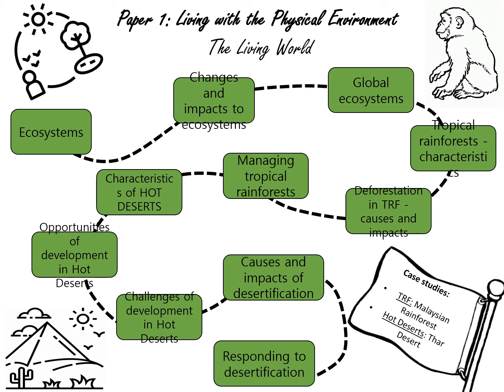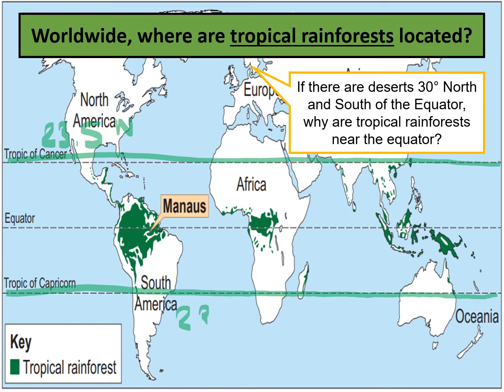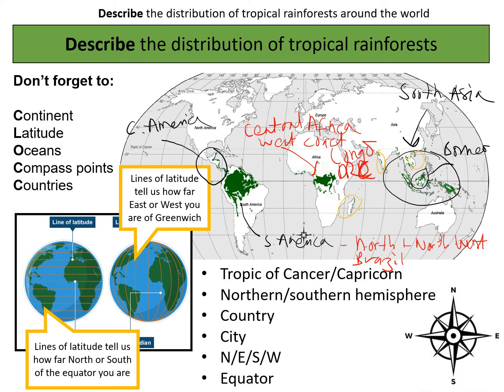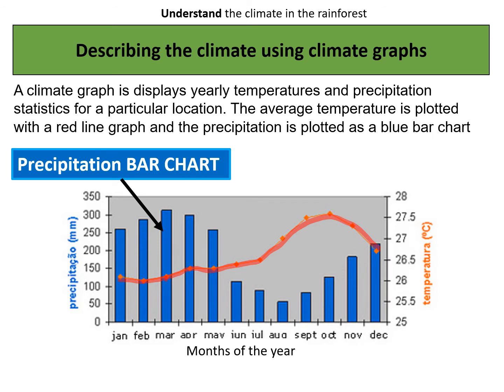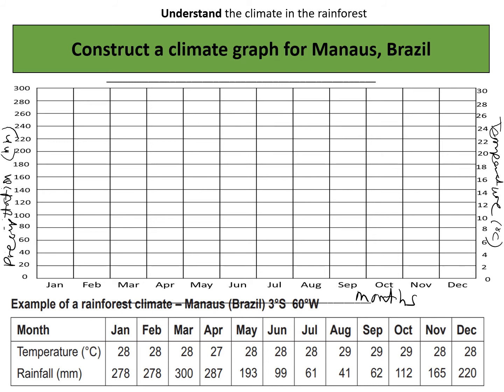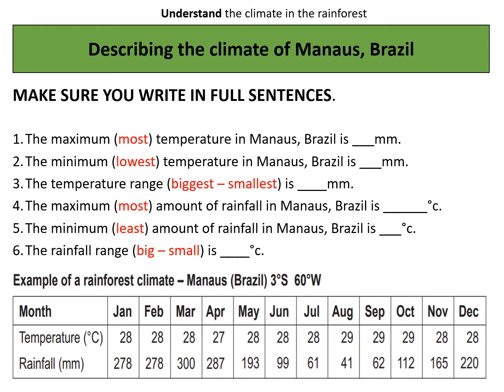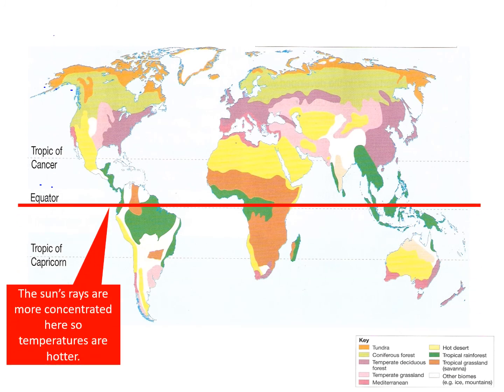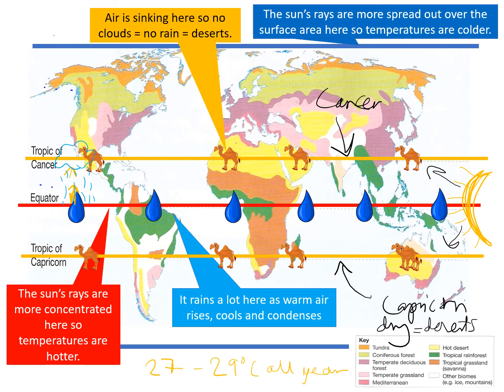Year 10 Lesson 4 Tropical Rainforest climate Video Instructions